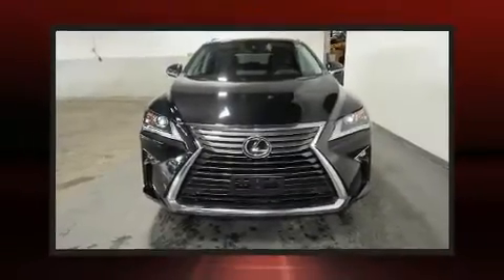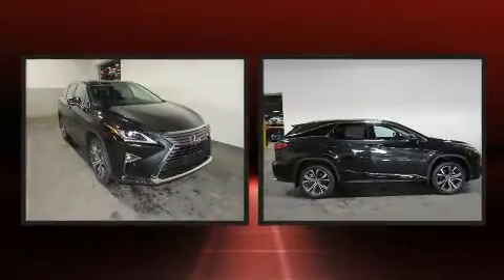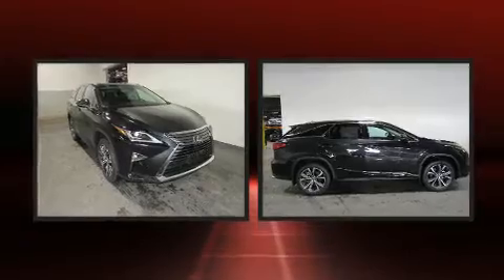2019 Lexus RX 350L in Long Island City, NY 11101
Get excited about the 2019 Lexus RX 350L. It features all-wheel drive versatility, an automatic transmission, and a 3.5 liter 6 cylinder engine. Lexus prioritized practicality, efficiency, and style by including: a rear window wiper, power front seats, an automatic dimming rear-view mirror, turn signal indicator mirrors, a power liftgate, lane departure warning, and leather upholstery. Third row seats provide an even greater maximum passenger capacity. With side curtain airbags supplementing the rest of the safety network, you can be assured that you and your passengers will experience top-tier protection. We pride ourselves on providing excellent customer service. Stop by our dealership or give us a call for more information.